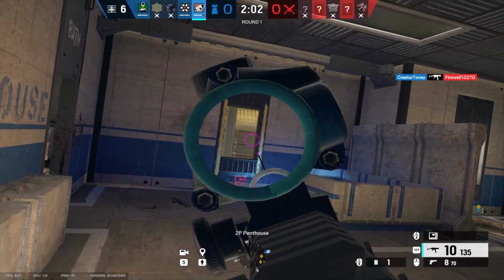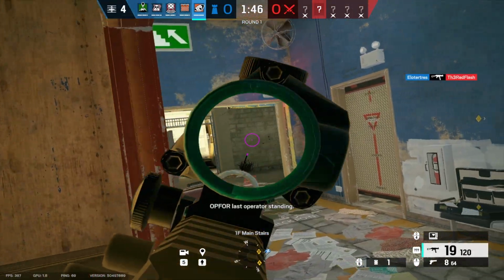How To Play Pulse - Rainbow Six Siege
With solis now being in the game is there reason to pick him? Let's find out